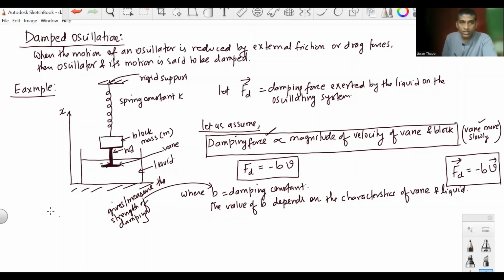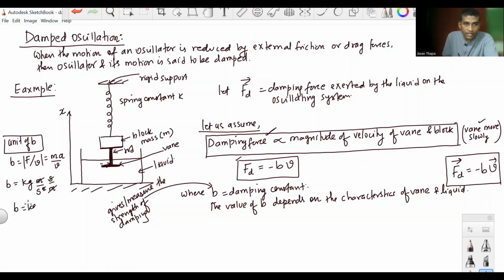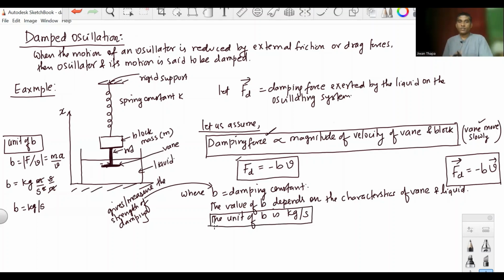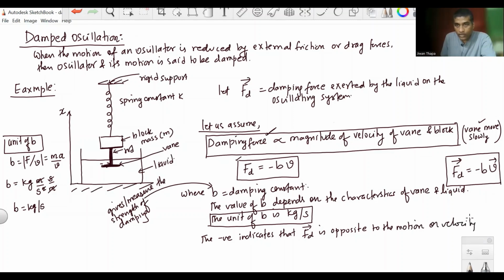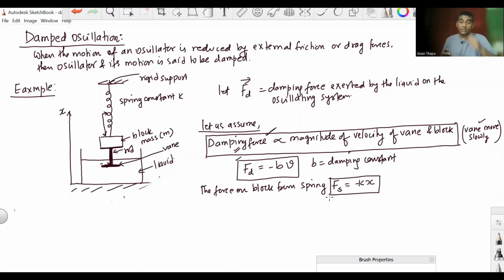Damped Oscillations | Critical Damping | Mechanics | BSc & BTech Engineering Physics